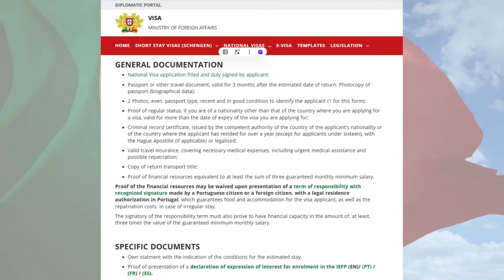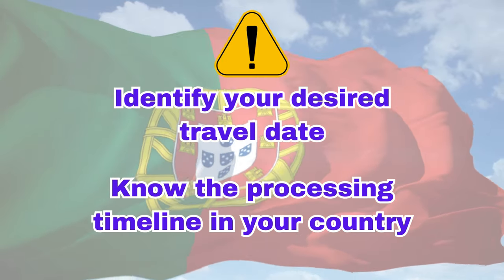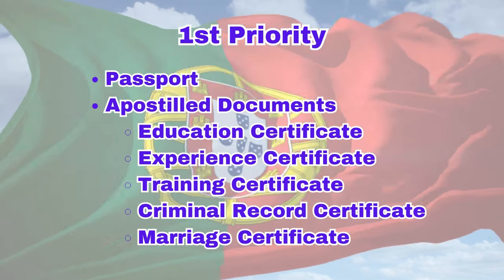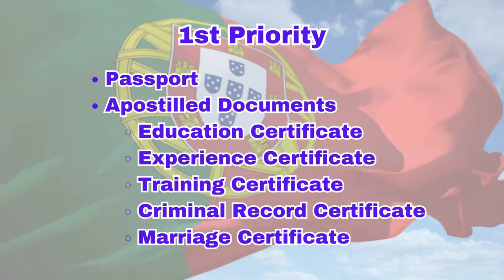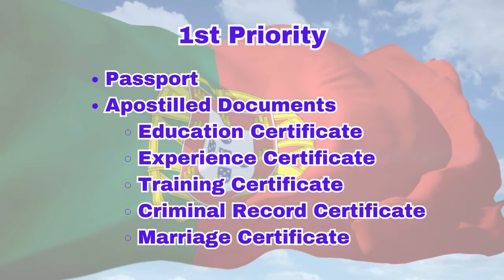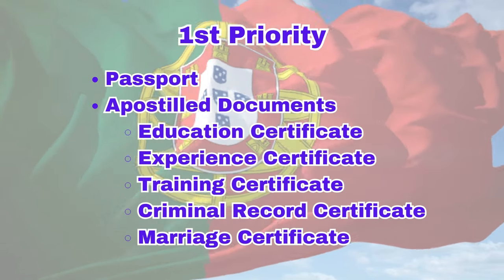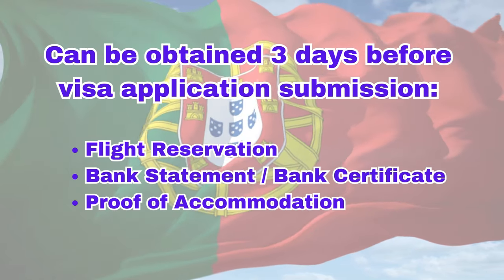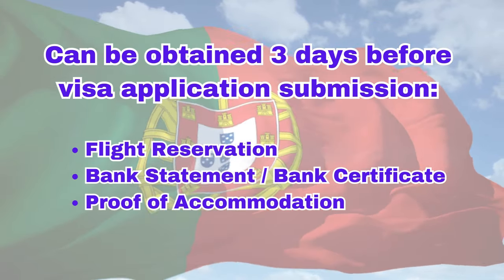Portugal Jobseeker Visa Requirements | What Comes First?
Many people were confused what documents to work on first. Here's a guide based on my personal experience. It may change depends on the processing of these documents in your countries.

𝗜 𝗿𝗲𝗰𝗼𝗺𝗺𝗲𝗻𝗱 𝘄𝗮𝘁𝗰𝗵𝗶𝗻𝗴 𝗺𝘆 𝘃𝗶𝗱𝗲𝗼 𝗶𝗻 𝘁𝗵𝗶𝘀 𝘀𝗲𝗾𝘂𝗲𝗻𝗰𝗲 𝘁𝗼 𝗴𝗿𝗮𝘀𝗽 𝘁𝗵𝗲 𝗰𝗼𝗺𝗽𝗹𝗲𝘁𝗲 𝗰𝗼𝗻𝘁𝗲𝘅𝘁 𝗮𝗻𝗱 𝘀𝘁𝗲𝗽𝘀 𝗳𝗼𝗿 𝗶𝗻𝗶𝘁𝗶𝗮𝘁𝗶𝗻𝗴 𝗼𝗿 𝗽𝗿𝗼𝗰𝗲𝗲𝗱𝗶𝗻𝗴 𝘄𝗶𝘁𝗵 𝘁𝗵𝗲 𝗣𝗼𝗿𝘁𝘂𝗴𝗮𝗹 𝗝𝗼𝗯𝘀𝗲𝗲𝗸𝗲𝗿 𝗩𝗶𝘀𝗮:

𝑷𝒐𝒓𝒕𝒖𝒈𝒂𝒍 𝑱𝒐𝒃𝒔𝒆𝒆𝒌𝒆𝒓 𝑮𝒆𝒏𝒆𝒓𝒂𝒍 𝑹𝒆𝒒𝒖𝒊𝒓𝒆𝒎𝒆𝒏𝒕𝒔 / 𝑷𝒓𝒐𝒄𝒆𝒔𝒔 / 𝑻𝒊𝒎𝒆𝒍𝒊𝒏𝒆